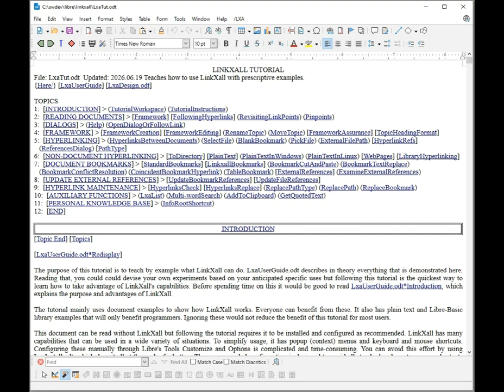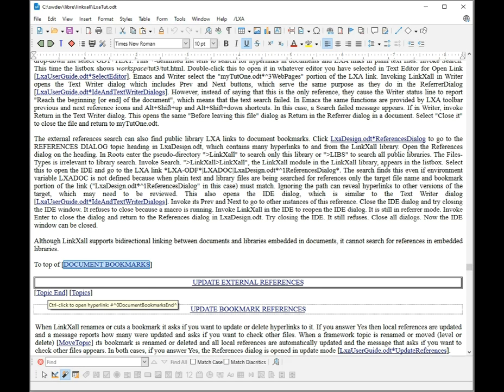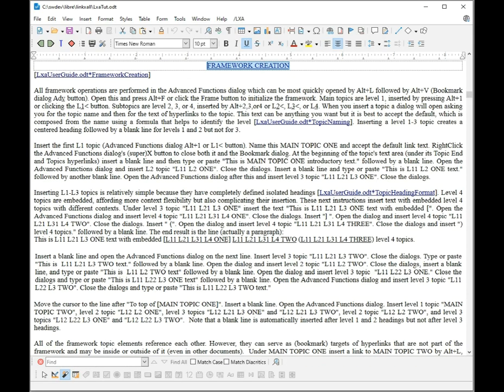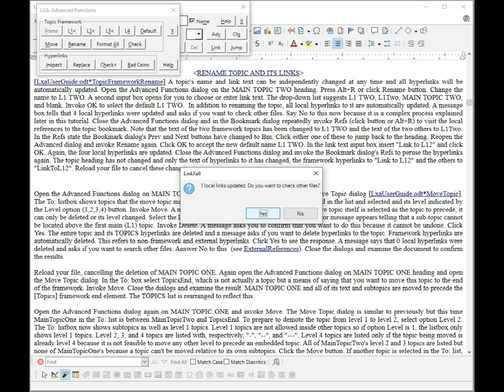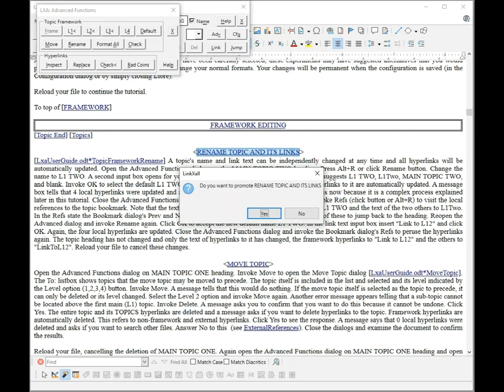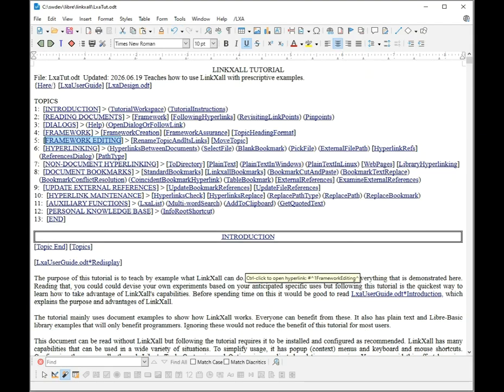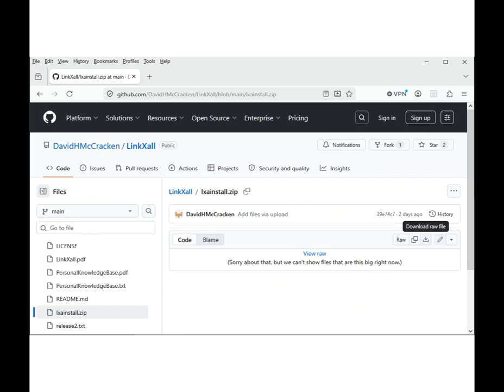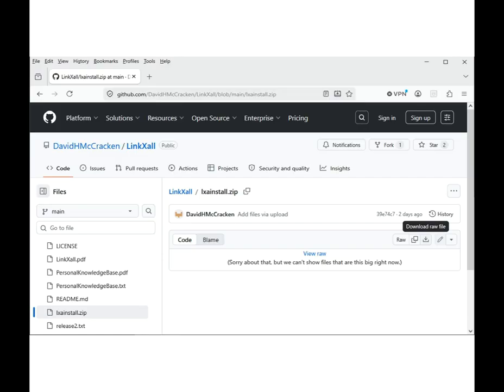LinkXall Automates Hyperlinking Of Personal and Professional Information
This shows how LinkXall's automated hyperlinking and topic framework support an information base and also tells how to get LinkXall.